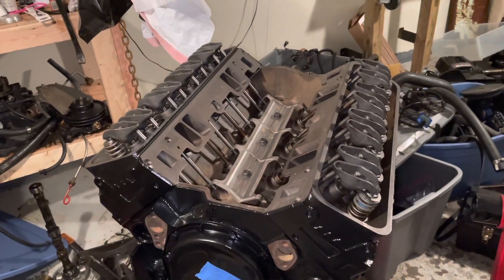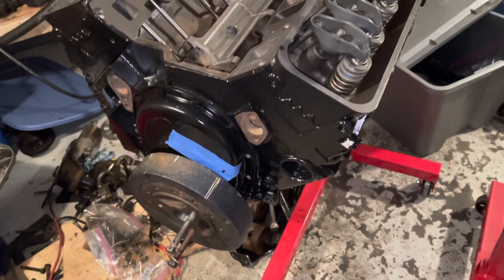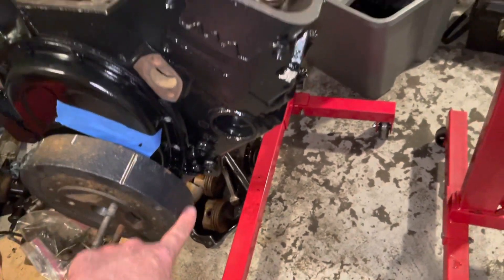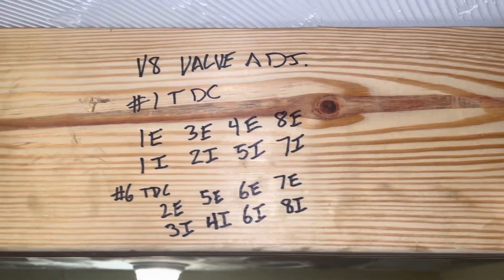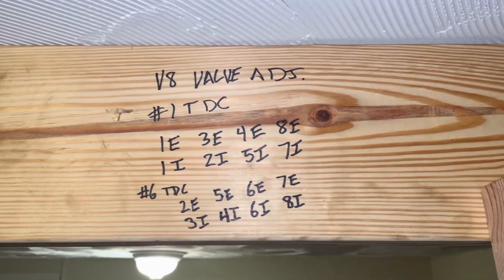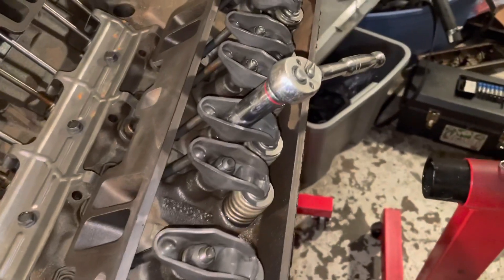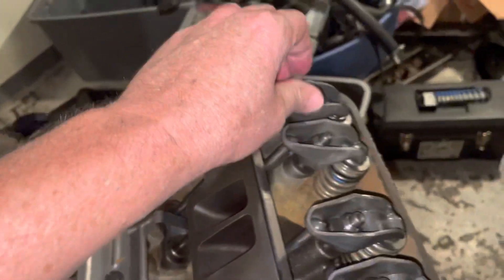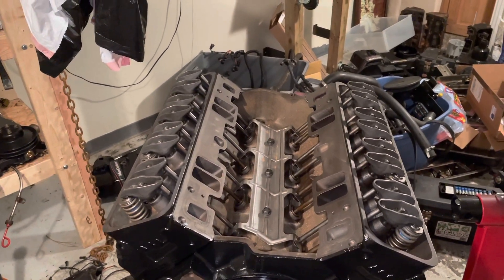Mercruiser 5.7 1(l) - Hydraulic Valve Adjustment